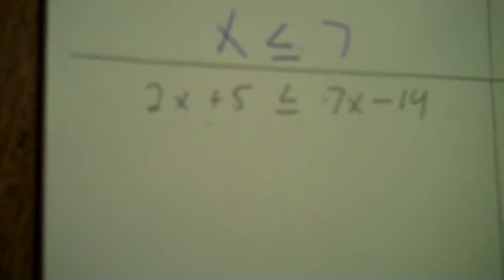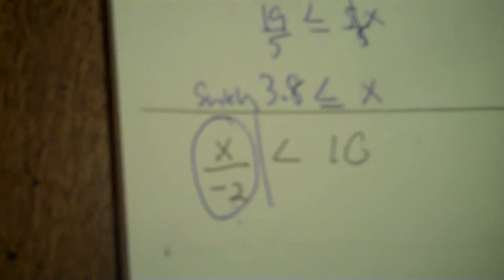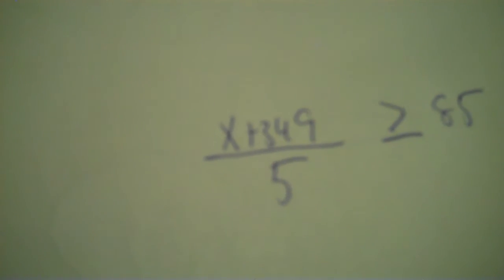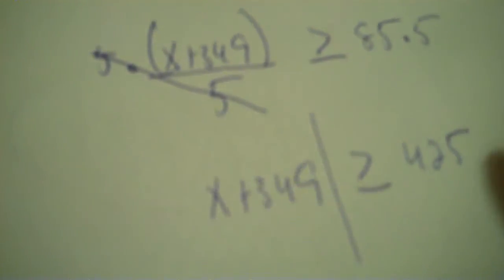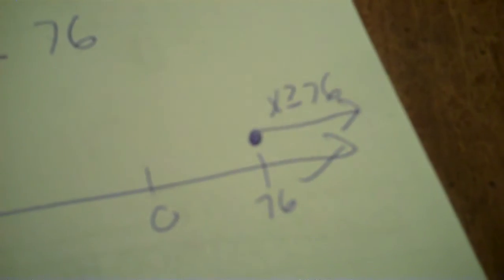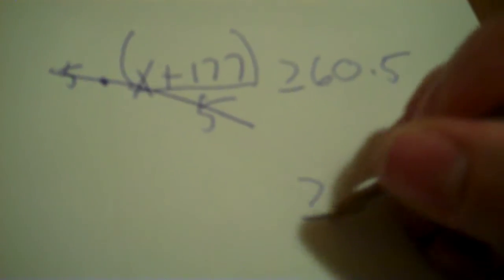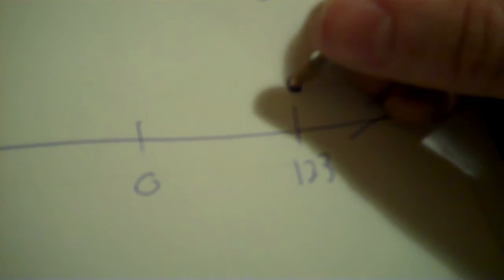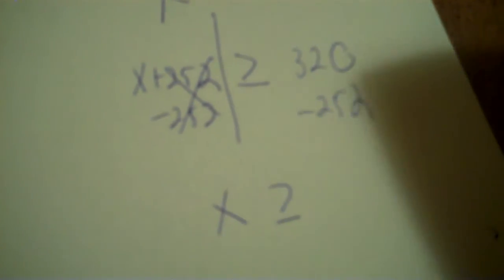Extended Algebra 6 6 packet